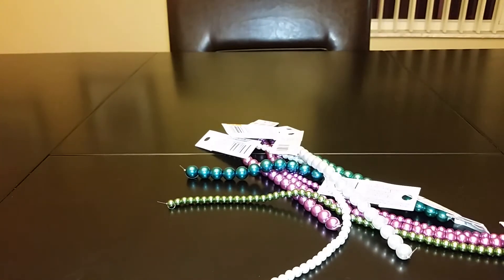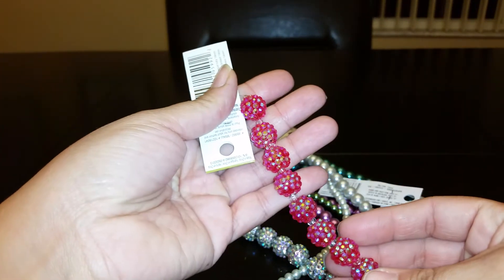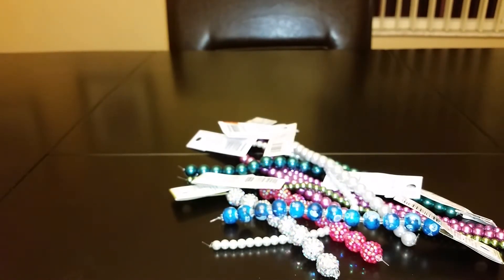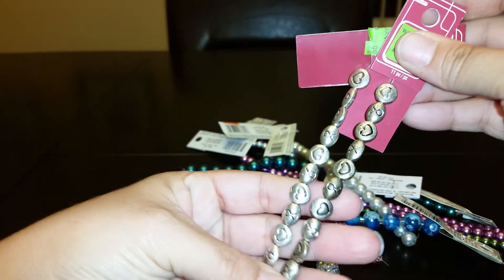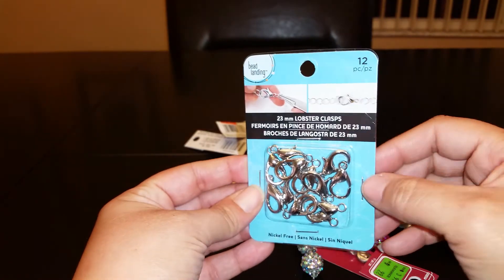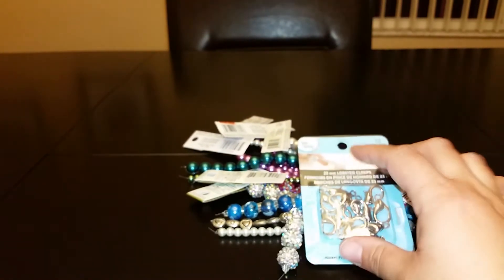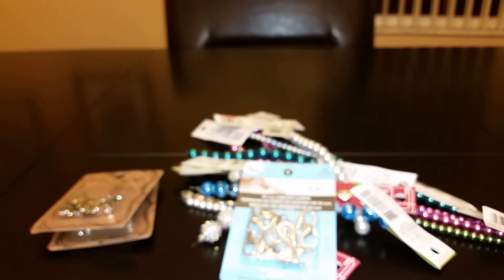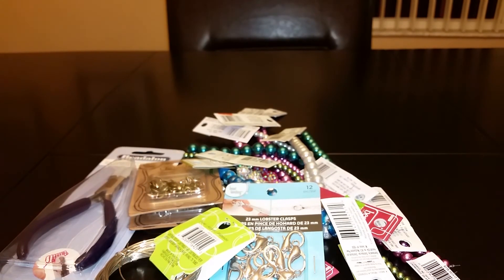Michael's jewelry making haul!